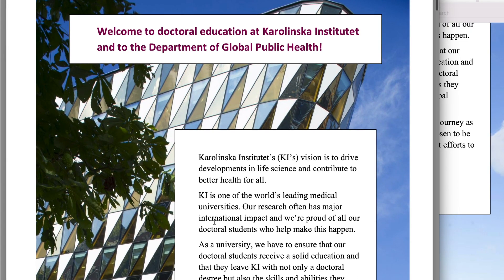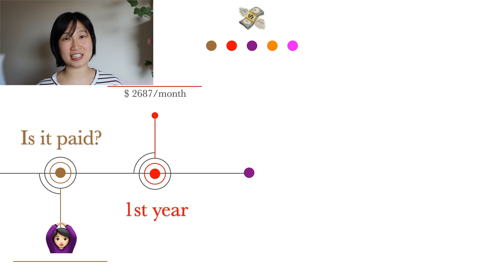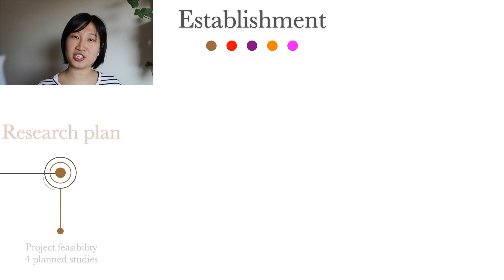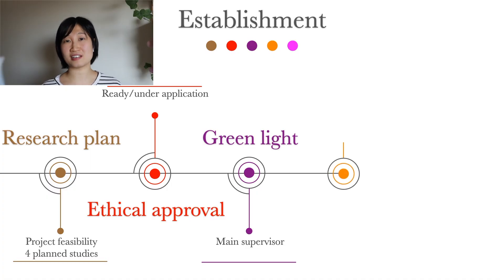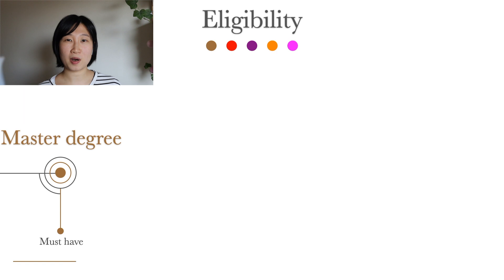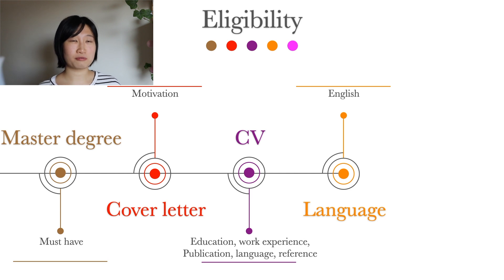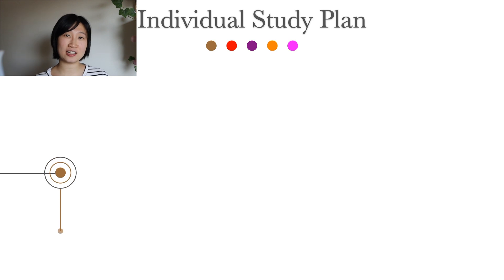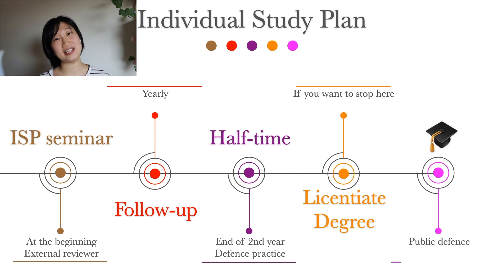PhD Challenge | I got admitted to Karolinska Institutet | Overview of becoming PhD student in Sweden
Hello hello, welcome/welcome back to Chu Challenge. I try new and fun things in the form of challenges. This time I started a five-year-challenge - I became a PhD student in Karolinska Institutet on 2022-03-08.

In this video, I will share some general information and experience about becoming a PhD student in Sweden in 2022, taking Karolinska Institutet as an example.

Time-stamp ⏱
00:00 Intro
00:44 Salary for PhD students
02:05 Establishment of PhD position
04:16 Where to find information
04:48 Eligibility
06:25 Individual Study Plan

Website of Doctoral Programmes in Swedish Universities 🎓

There are many other universities in Sweden, the ones that I listed above are the ones that I myself had some good academic experience with or have heard good things about them from friends.

Equipment 📷
Camera: Canon EOS M50 MarkII
Microphone: Rode VideoMic NTG On-Camera Shotgun Microphone